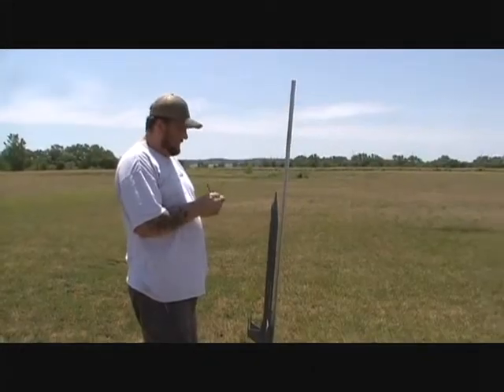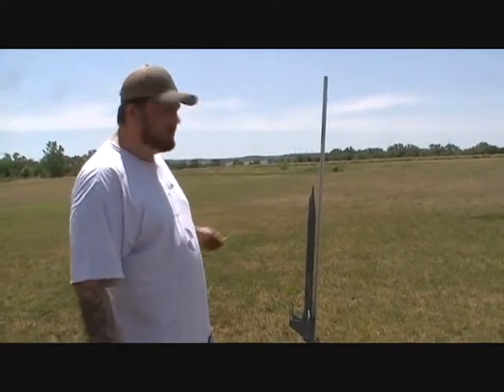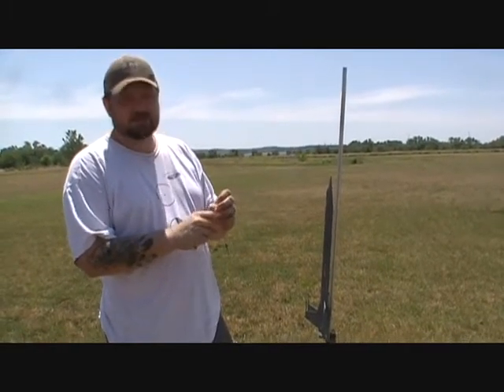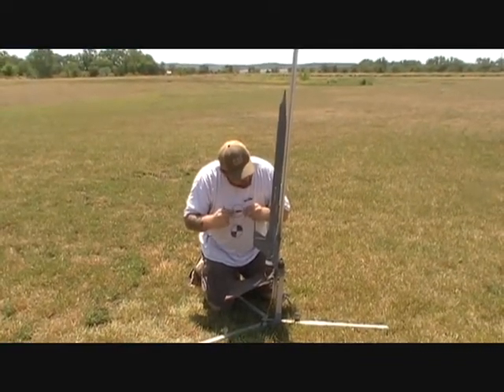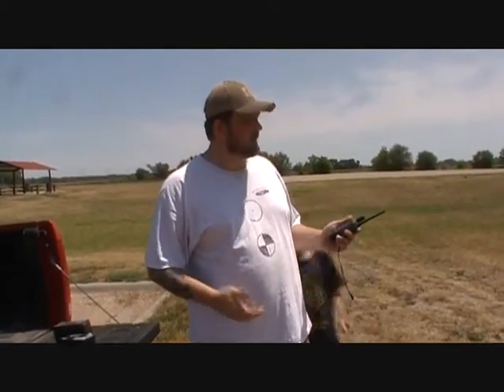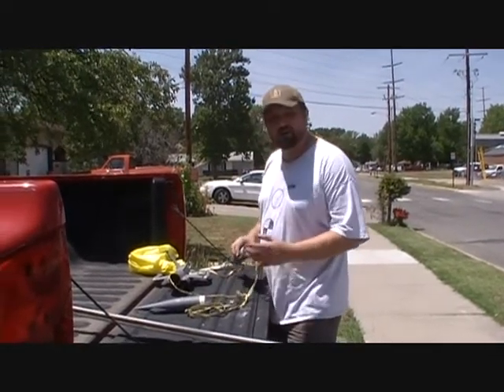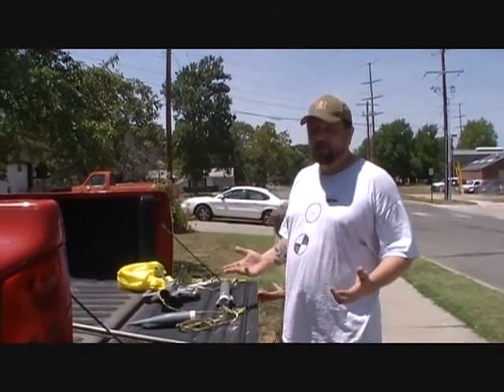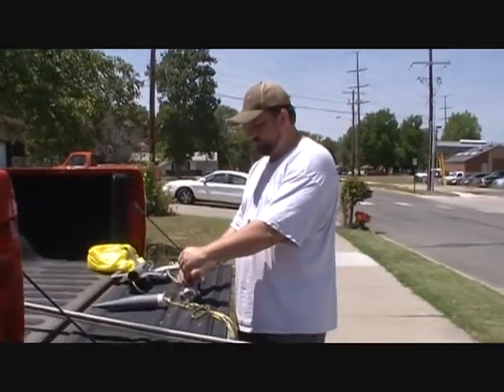Interceptor E First Flight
Estes Interceptor E modified to an interchangeable 24-29mm motor mount. Fins have been replaced with 1/8" plywood and the rocket has been modified to dual deployment with a GPS tracker in nose cone.